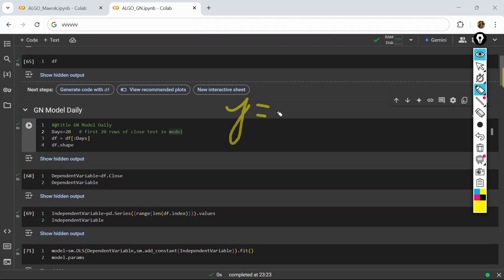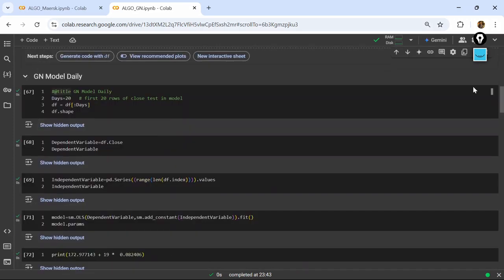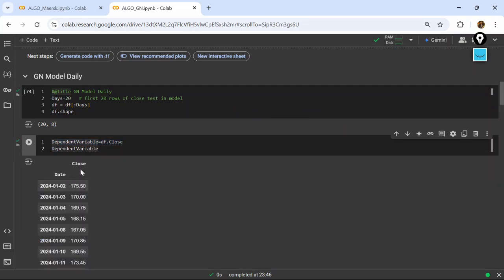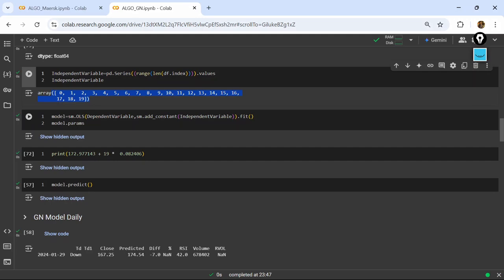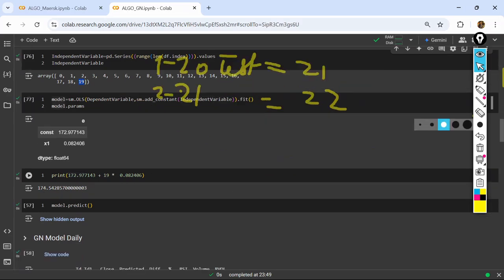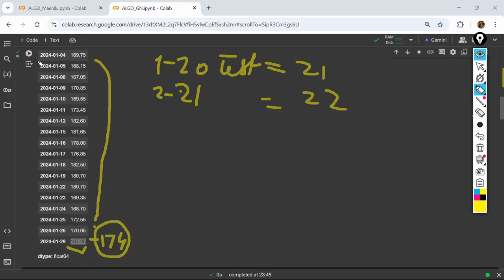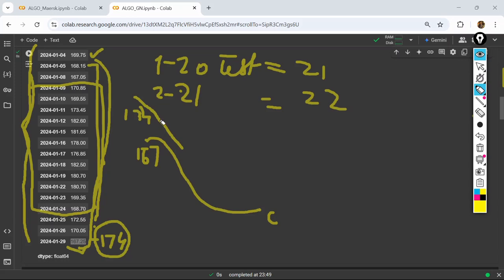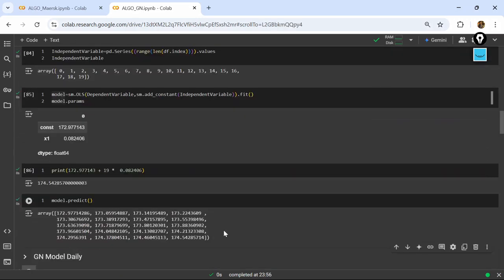Model Prediction of Closing Price Using Regression